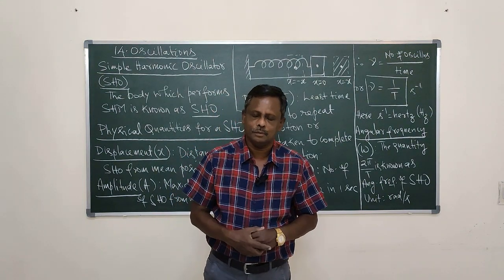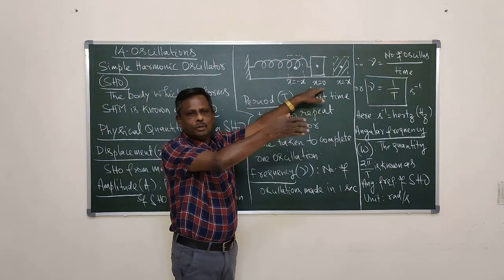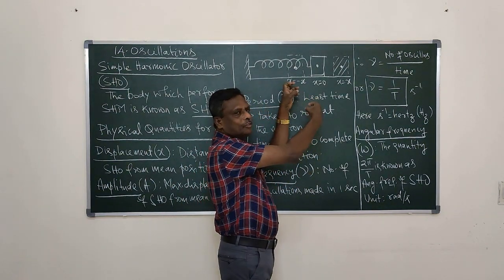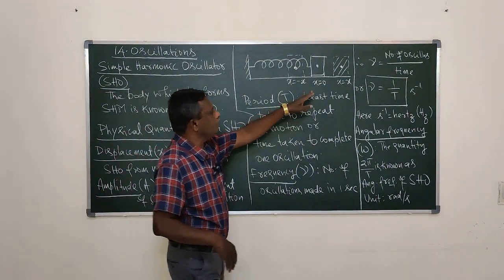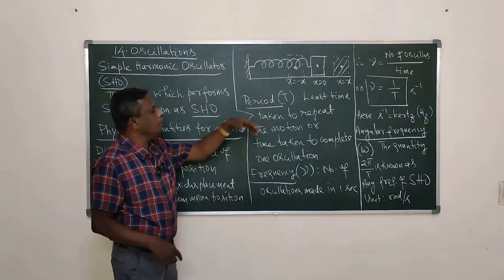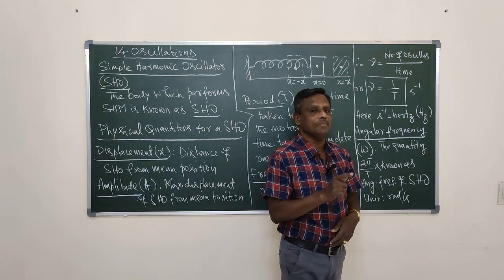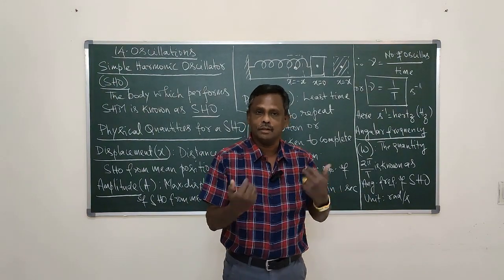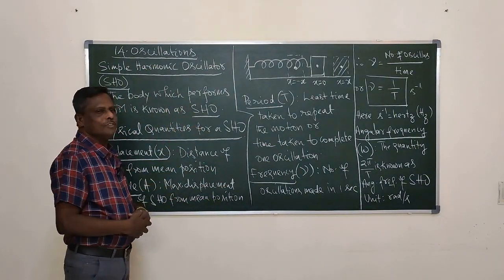Ch 14 Oscillations Video 02